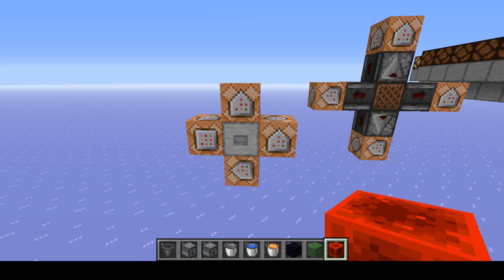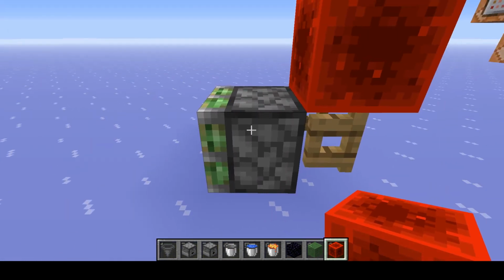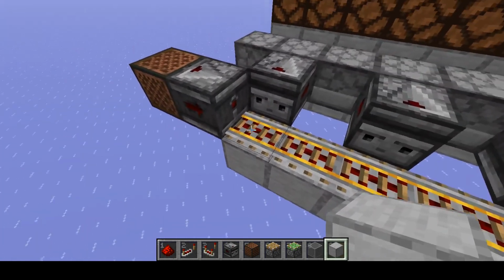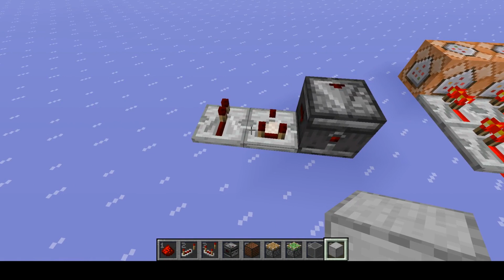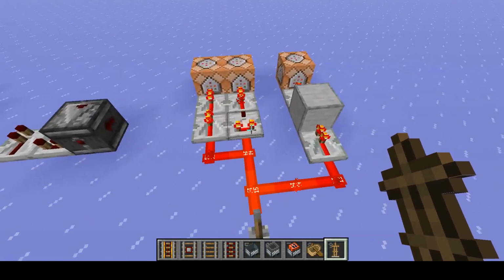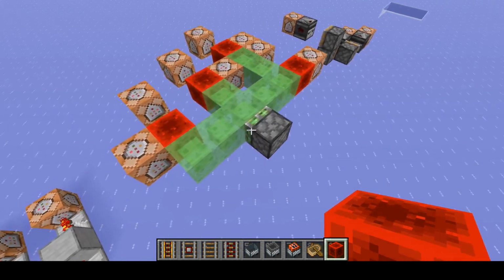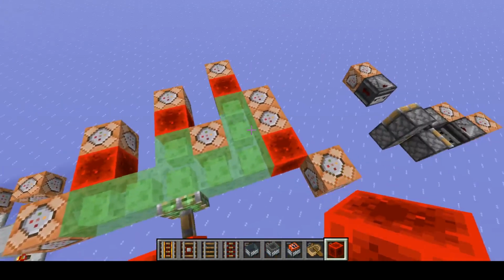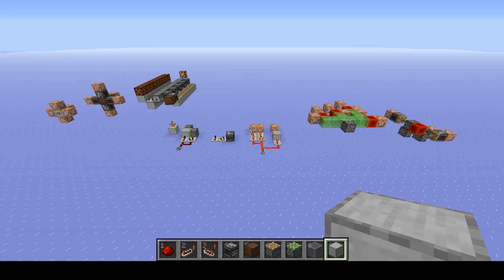Update Order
Just a little video explaining update order. I think I've covered pretty much everything, but there may be things I've missed.

This is 1.14.4, but most of what's shown should apply in 1.13 and 1.15 snapshots. A lot of stuff is also the same in 1.12, but there are more differences there.